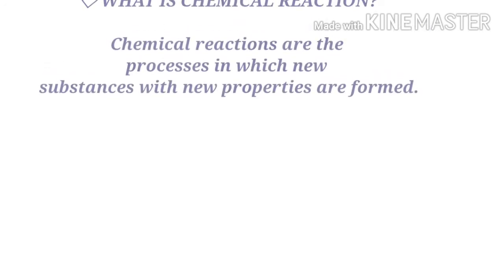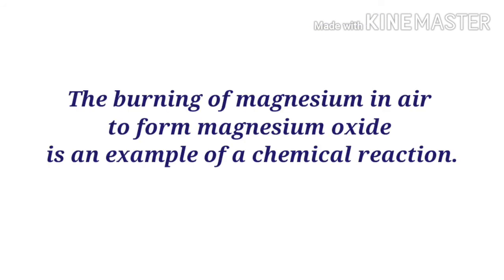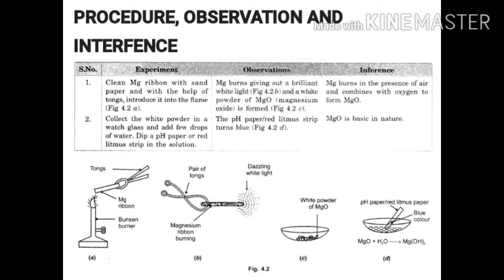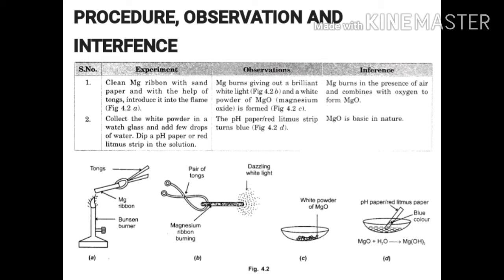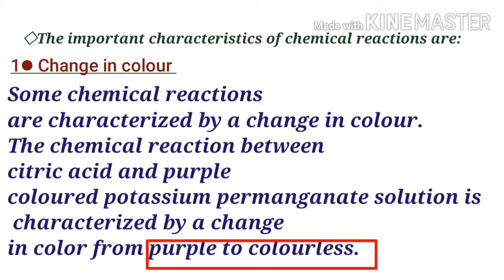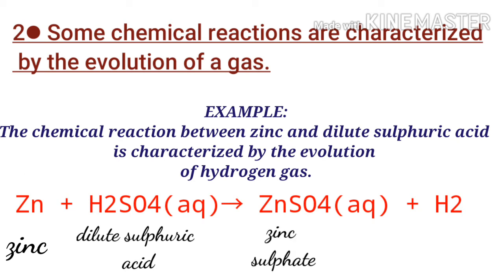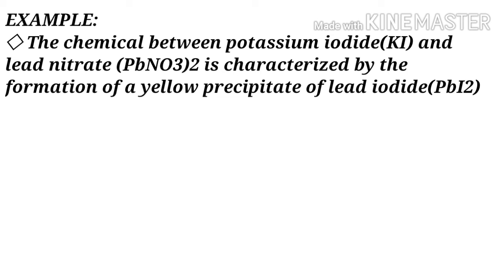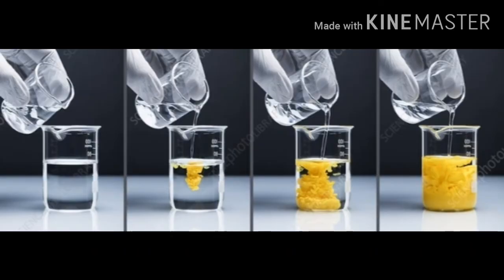Chemistry (CBSE//CLASS X-CH-1)||The learning tube||Part 1 Video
WELCOME TO "THE LEARNING TUBE", VIDEO ON CHEMISTRY,CBSE BOARD-CLASS 10,CHAPTER 1(PART1) .